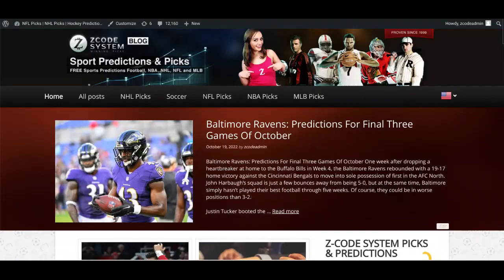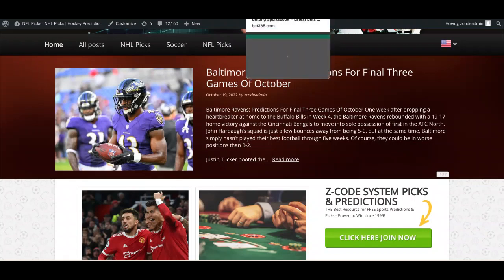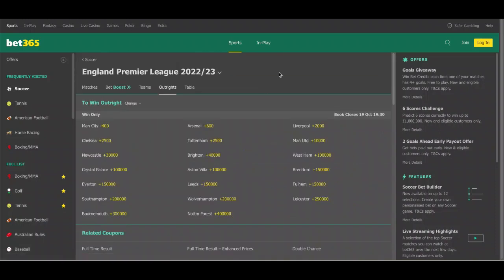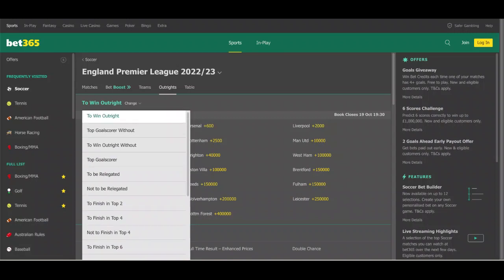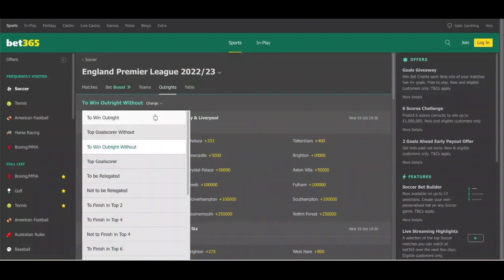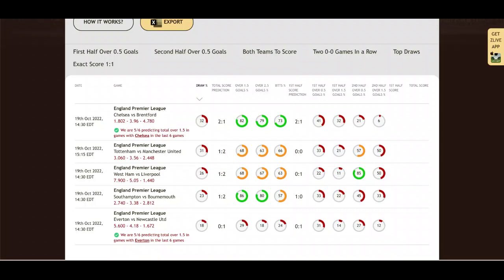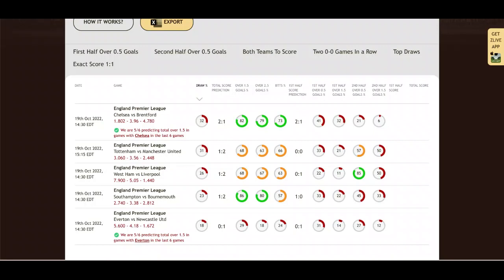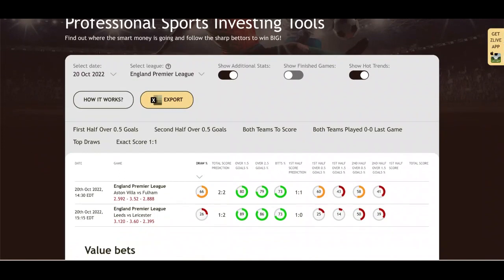English Premier League picks October 19-20: Man United vs Tottenham Hotspur headlines midweek games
The English Premier League will have a midweek round of fixtures on October 18, 19, and 20. The headline fixture will see Manchester United host Tottenham Hotspur at Old Trafford.